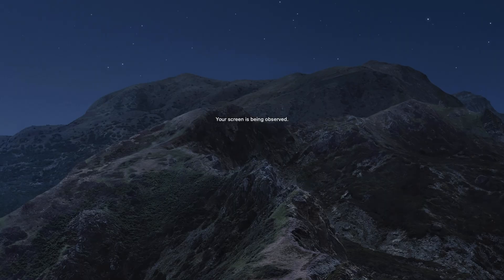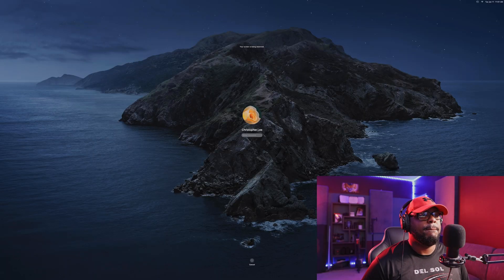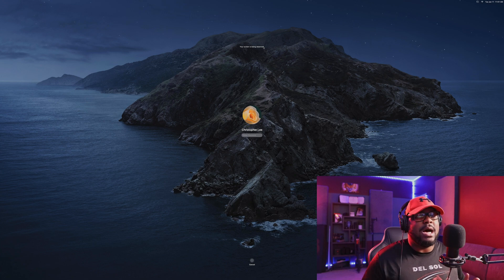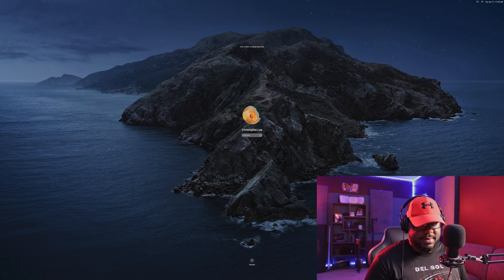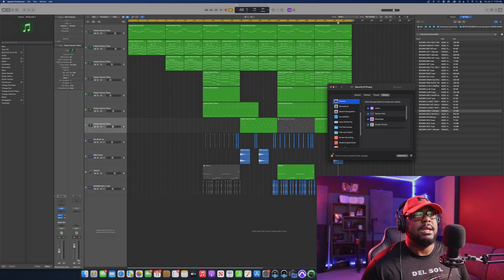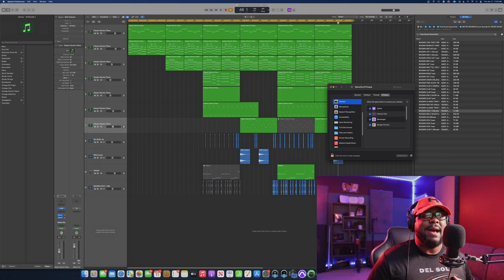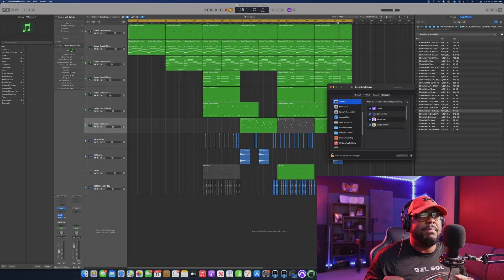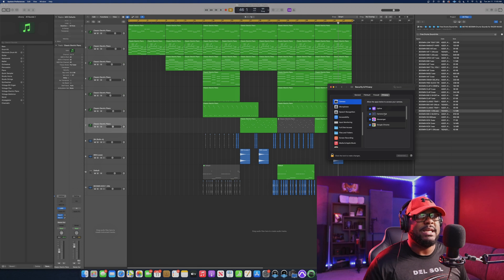YOUR SCREEN IS BEING OBSERVED MESSAGE ON YOUR MACBOOK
if you are getting the creep "Your Screen is Being  Observed" Then you need to watch this video.

Gear Needed:

Audio Interface:
best choice
best mid range option
best low budget option GEAR

Control station:

Mic stand:

Pop filter:

reflection filter:

My Gear:
m1 mac mini
apollo twin
m1 max laptop

interfaces:
presonus audio box
M audio

budget options
great budget friendly option
Microphone: nuemann tlm 103
studio monitors:
maudio midi keyboard
usb mic